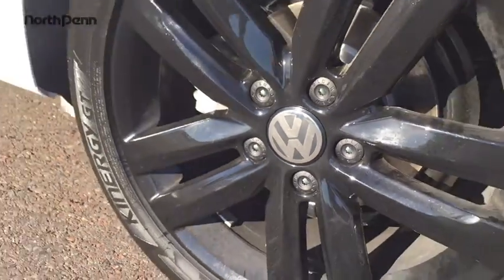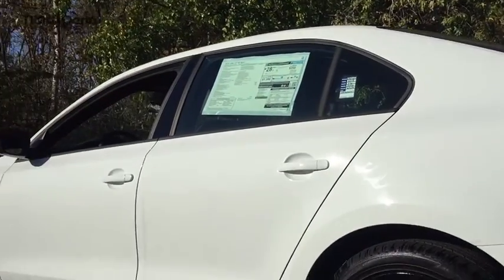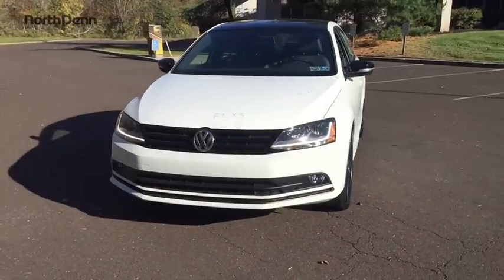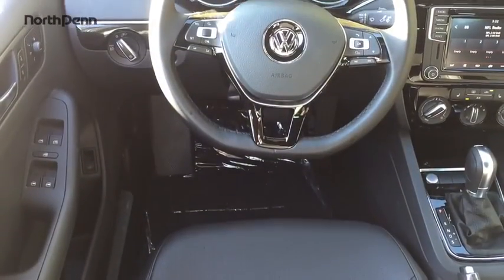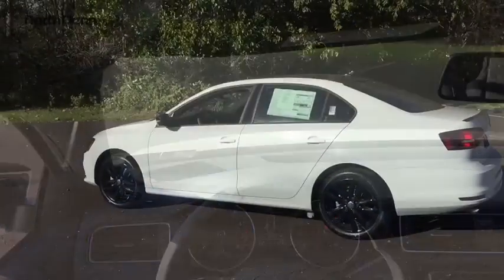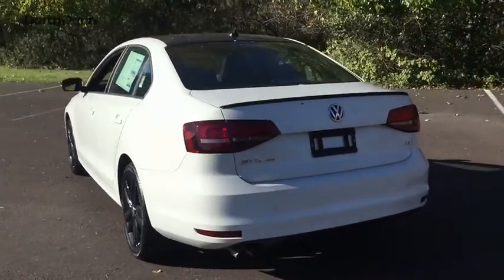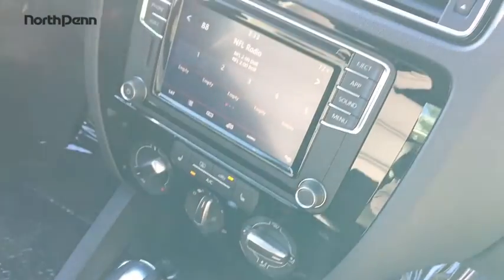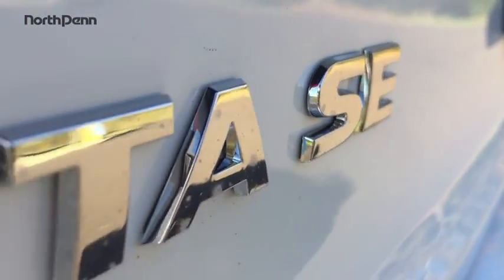2018 Volkswagen Jetta SE SPORT - Doylestown, Philadelphia, Warrington, Collegeville 18V1124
New 2018 Volkswagen Jetta
North Penn VW Mazda: Servicing Lansdale, PA near Doylestown, Philadelphia, Warrington, Collegeville, Pennsylvania.
2018 Volkswagen Jetta 1.8T SE Sport - Stock#: 18V1124 - VIN#: 3VWD17AJ8JM206547

ROADSIDE ASSISTANCE KIT  -inc: booster cables  warning triangle  LED flashlight  multi-tool  work gloves  PVC tape  blanket  poncho  whistle  cable ties and bandages,MONSTER MATS W/LOGO RUBBER MAT KIT (SET OF 4)  -inc: Heavy Duty Trunk Liner w/VW CarGo Blocks,Turbocharged,Front Wheel Drive,Power Steering,ABS,4-Wheel Disc Brakes,Brake Assist,Aluminum Wheels,Tires - Front Performance,Tires - Rear Performance,Conventional Spare Tire,Sun/Moonroof,Generic Sun/Moonroof,Heated Mirrors,Power Mirror(s),Integrated Turn Signal Mirrors,Rear Defrost,Intermittent Wipers,Variable Speed Intermittent Wipers,Rear Spoiler,Daytime Running Lights,Fog Lamps,AM/FM Stereo,CD Player,Satellite Radio,MP3 Player,Bluetooth Connection,Auxiliary Audio Input,HD Radio,Smart Device Integration,Steering Wheel Audio Controls,Bucket Seats,Heated Front Seat(s),Driver Adjustable Lumbar,Pass-Through Rear Seat,Rear Bench Seat,Adjustable Steering Wheel,Trip Computer,Power Windows,Telematics,Leather Steering Wheel,Keyless Entry,Power Door Locks,Keyless Start,Cruise Control,A/C,Premium Synthetic Seats,Driver Vanity Mirror,Passenger Vanity Mirror,Navigation System,Engine Immobilizer,Traction Control,Stability Control,Front Side Air Bag,Blind Spot Monitor,Cross-Traffic Alert,Tire Pressure Monitor,Driver Air Bag,Passenger Air Bag,Front Head Air Bag,Rear Head Air Bag,Passenger Air Bag Sensor,Child Safety Locks,Back-Up Camera